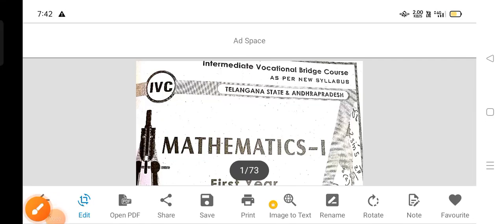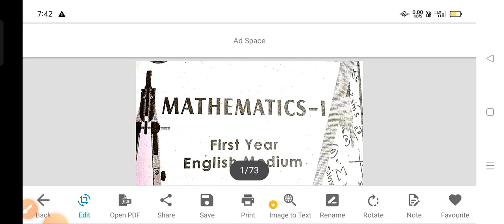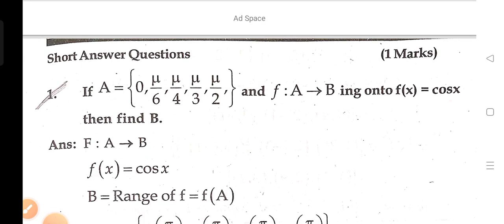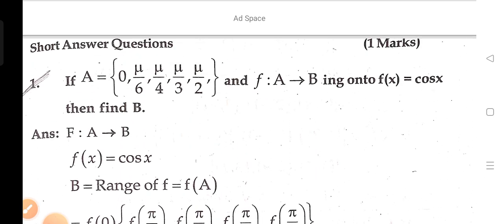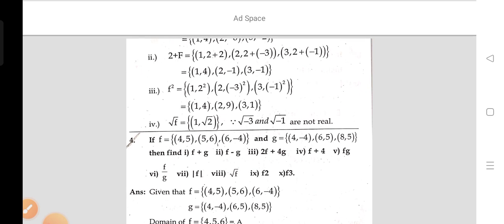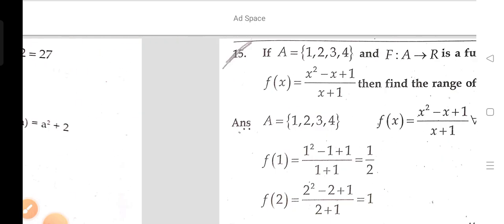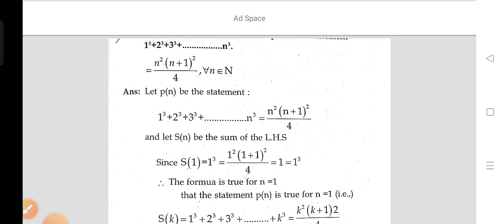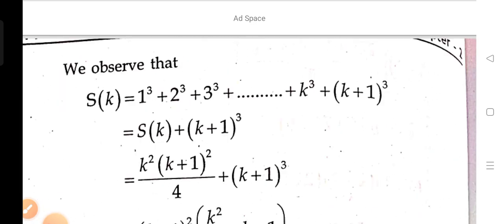Bridge course/ mathematics 1st yr - problems with solutions for Ap & Ts